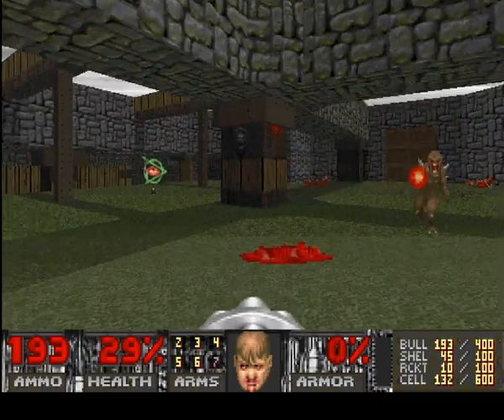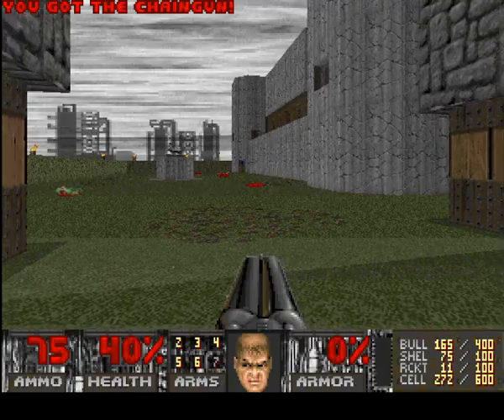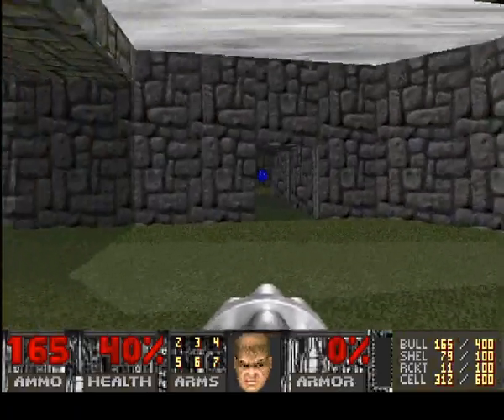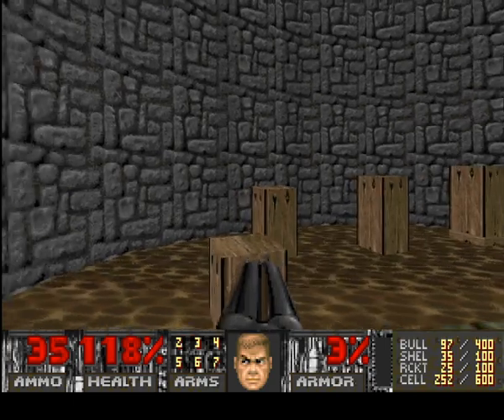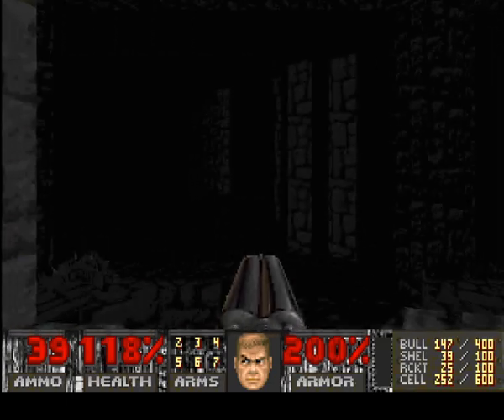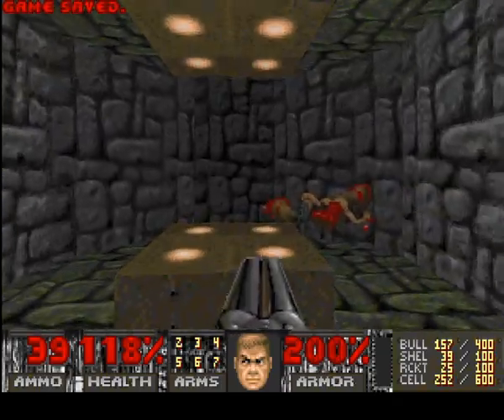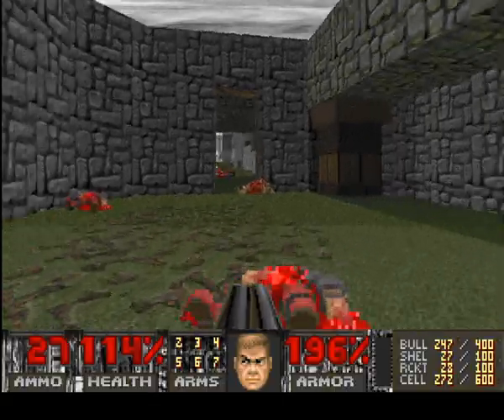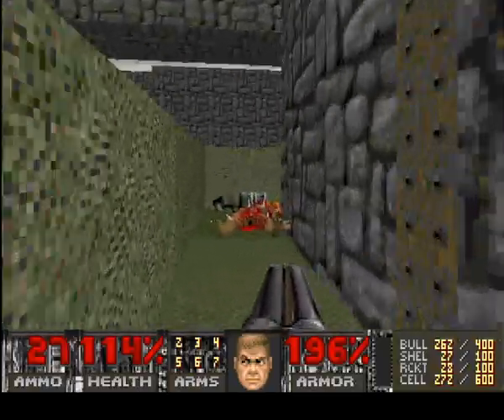Doom 2: KINDa - MAP11 Her Keep - UV // KbO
Deathless (well it's a second try, the Spidermommy got me _again_ at first - if my BFG9000 skills are dodgy at best, this one seems to particularly apt at making a mockery out of them - ever since i first played the map. and on my first run this time, prior to this, i blaster her three times before i succumbed) and both secretes.